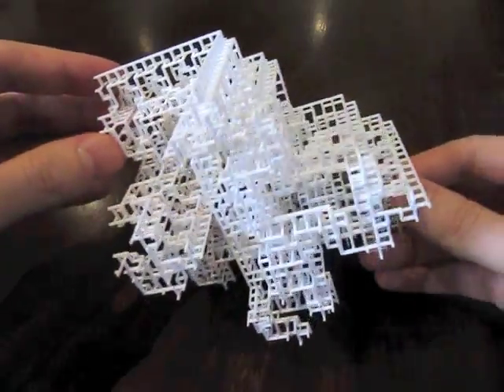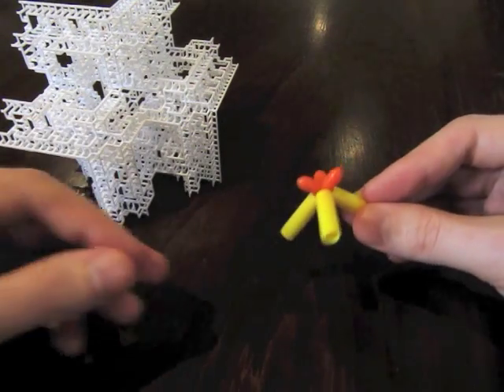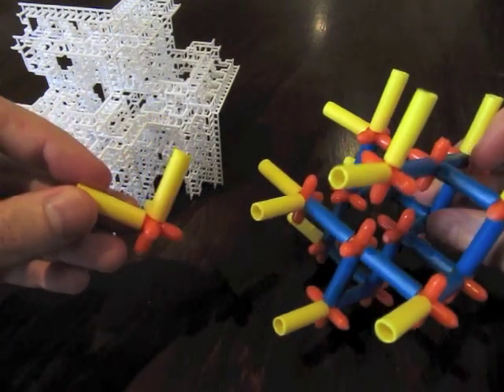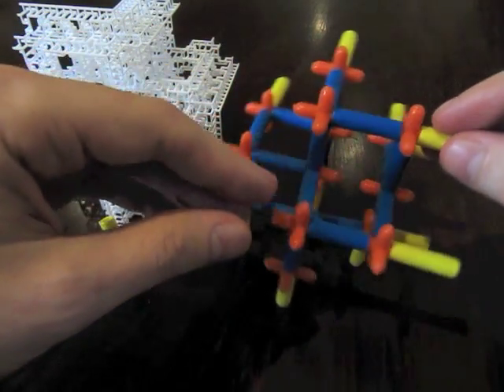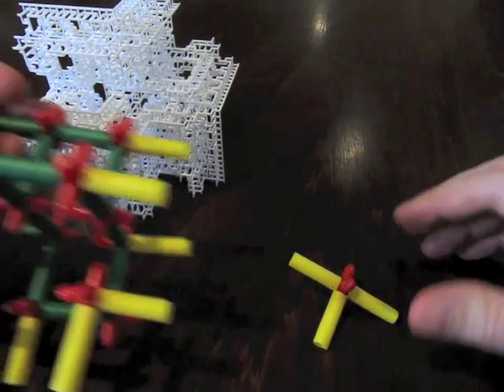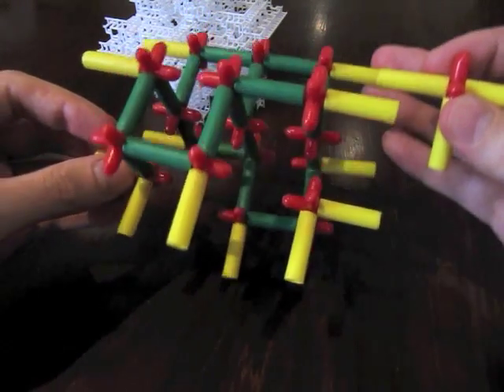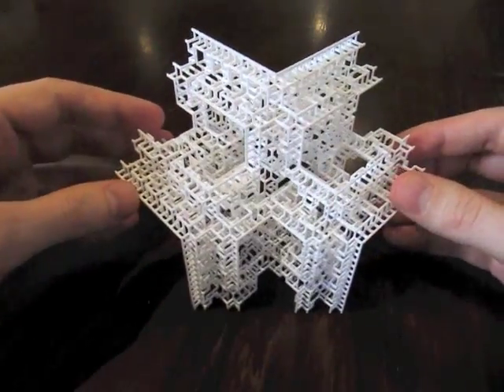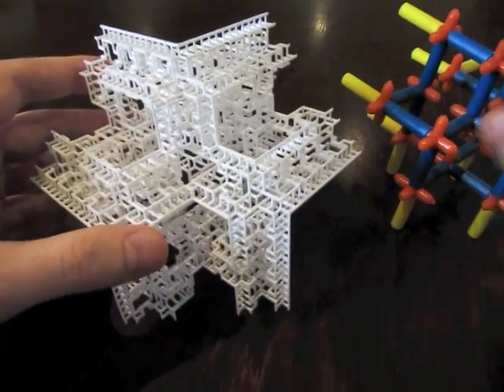Fractal Graph 3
This shows a 3d print of a mathematical sculpture I produced using shapeways.com. This model is available